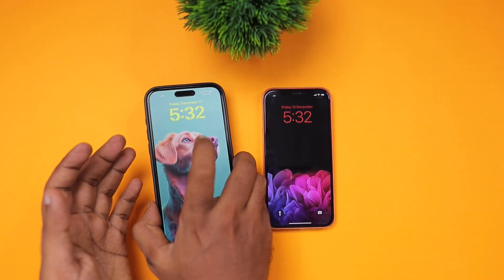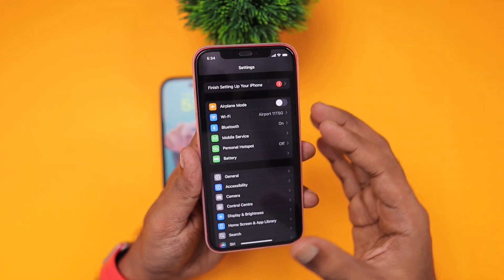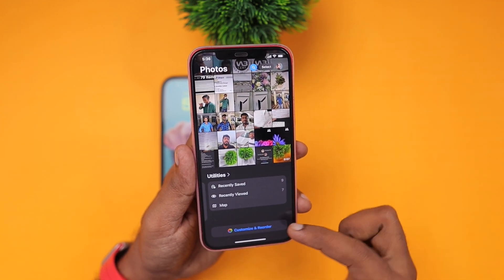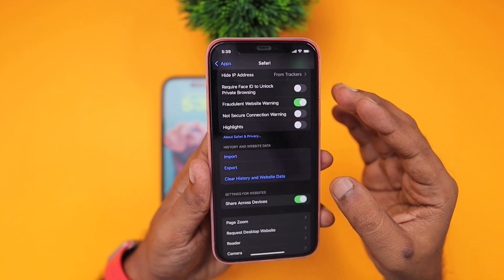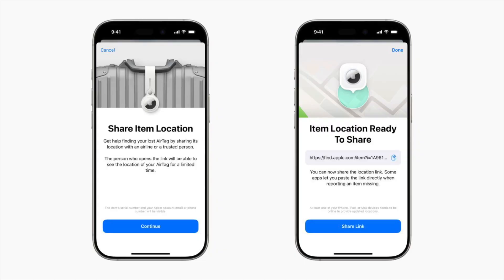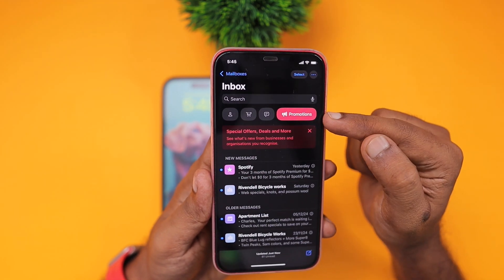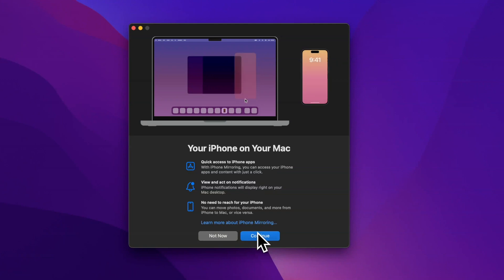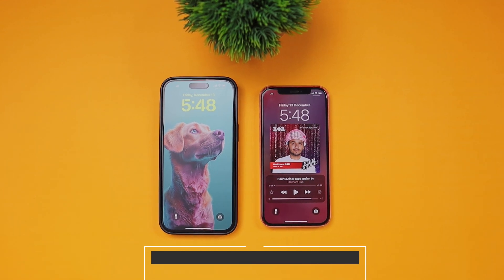iOS 18.2 🔥 Non APPLE INTELLIGENCE Features for iPhone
iOS 18.2 Non Apple Intelligence Features List for iPhone and iPad. What are the Non AI Features comes to iPhone after iOS 18.2 Update? Sharing the details in this episode.

📍 SSD Drives Deals for iPhone and Mac
📍 4K 27" USB C Monitors
📍 Apple Watch Series 10 Offers

iOS 18.2 🔥 Why You Should Update IMMEDIATELY!

Timeline:
1:34 iOS 18.2 Photos App
3:04 Safari New Backgrounds
4:04 Find My Share Item Location
4:51 iOS 18.2 Default Apps
5:48 Mail App Features
6:16 Always Show Volume Control
6:55 iPhone Mirroring on Mac with Personal Hotspot